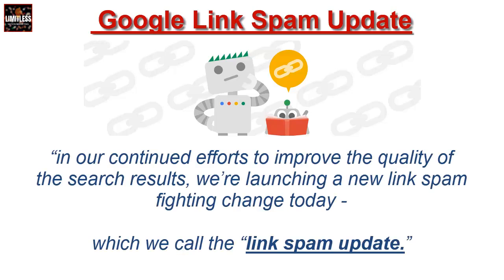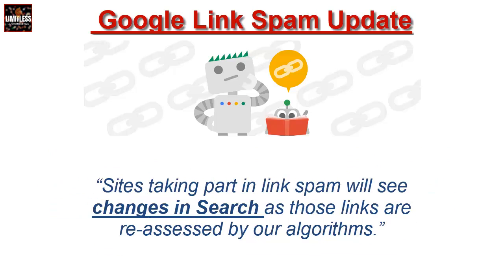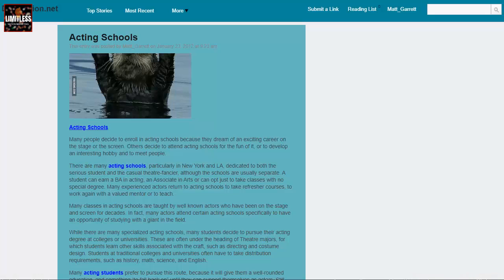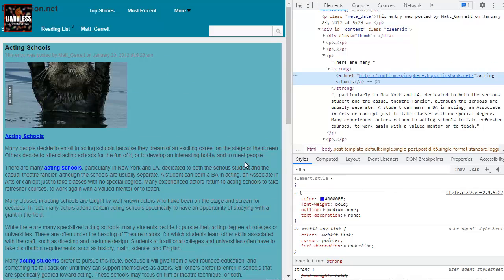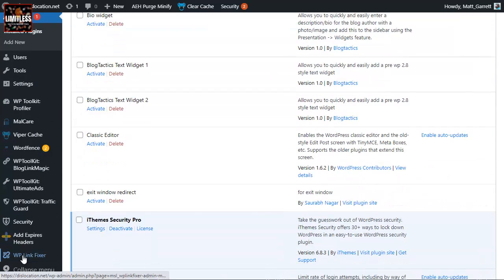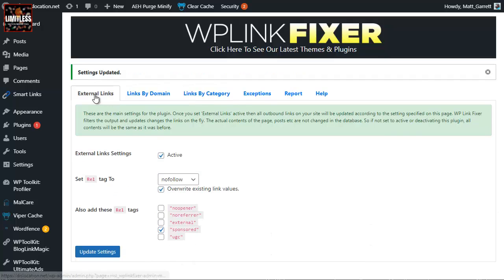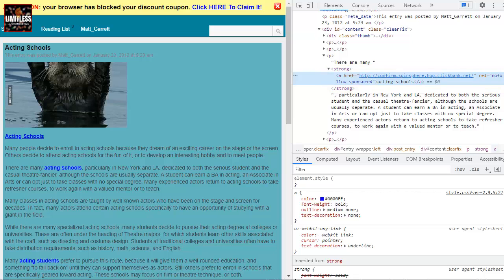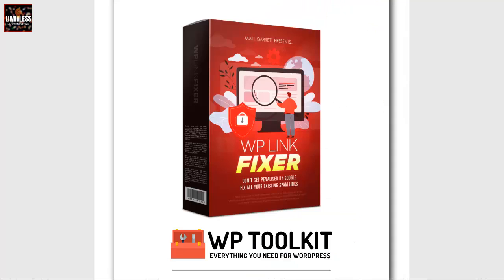WP Link Fixer Demo WP Link Fixer Review You Must See This!!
WP Link Fixer Demo - WP Link Fixer Review and Demo | Wordpress Plugin Repairs/Fixes All Your Spam Links

For More Info WP Link Fixer Demo - Your WP Link Fixer Demo Video -
Avoid Google Spam Link Update:

Here is what you will learn more about regarding WP Link Fixer:
Get compliant with Google's new update now - They call it the "Spam Links Update" and it's not good news! The changes are rolling out now and your site could get slapped next or you can grab this plugin and fix your links in 5 minutes flat!

The super-simple plugin automatically applies the tags you need to all your links, even those in your old content, to make sure your site is Google compliant!

Again, if your sites have any links that don't have the correct "Tags" applied then they will find them. As with any Google Update, there will be winners and losers - this is your chance to be on the winning side!
Use this brand new plugin to fix ALL your links, even in old content, in under 5 minutes flat.

To conclude, Google has rules - if you don't follow them you don't get ranked.
But when they introduce new rules it can be a nightmare to make the changes you need to all your existing content, making it impossible to avoid penalties!

WP Link Fixer Fixes Existing Content to make sure you don't get a penalty for the new spam rules. And with the commercial unlimited site license included, you can use it on clients sites and charge them for the fix that
takes you moments to do!

WP Link Fixer automatically adds Rel=”sponsored” and other tags to your links to stay compliant to Google Spam Links Update

Pricing & Upgrades Info:
FE: WPLinkFixer.com - $12-17 Dimesale (Price goes up after each Sale - So hurry)
OTO#1: Blog Link Magic $17
OTO#2: Blog Niche Tools $27
OTO#3: Article Pack Upsell $17
OTO#4: DFY Blog Setup $147
OTO#5: WP Toolkit GPL $67

Crazy amount of value right?
Get More FREE and Advance Training Here:

Learn How To Attract Hot Buyer To ANY Link or Offer You Are Promoting for FREE

Make Great Money Fast - First 500 Get Special - Come Try A Sneak Peak

Join The Free Invite Only Facebook Group That Pays You To Train & Earn

Yes, You Too Can Join The FREE FACEBOOK GROUP,
Where People Are Making Daily Passive Income Working From Home

Before You Go, We Want To Thank You for checking out this How To Make Money From Private Label Rights (PLR) - Which PLR License Is Best To Make Money Online video. We do appreciate any feedback and hope you liked the video.

Recommended Products::
Ready To Earn $99.Hour??

Thank you so much for your support! Please note that results may and will vary.
We cannot guarantee any product, service and urge you to always do your own research to develop your own conclusions.

Thanks again - Take care until next time - Come back soon!